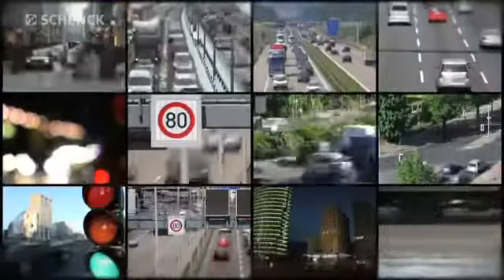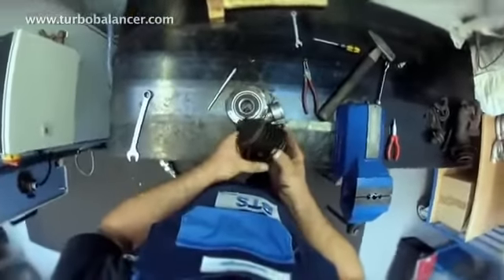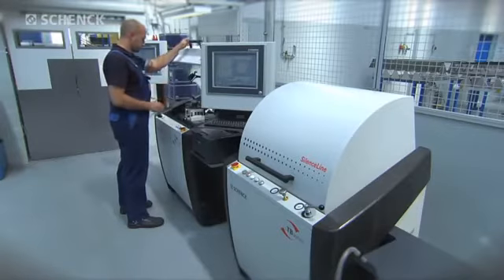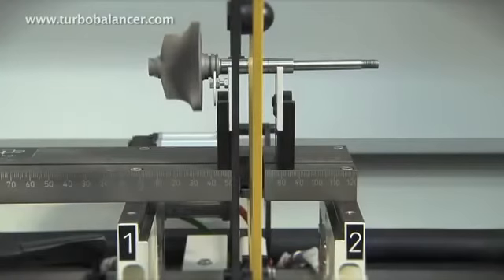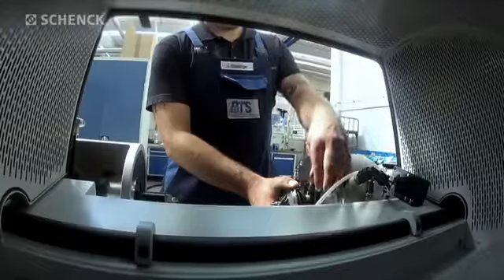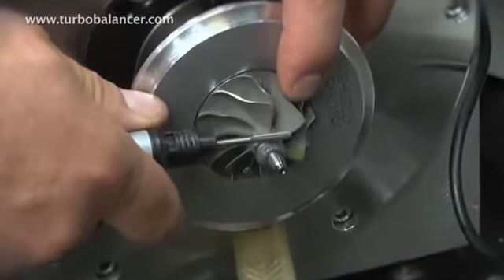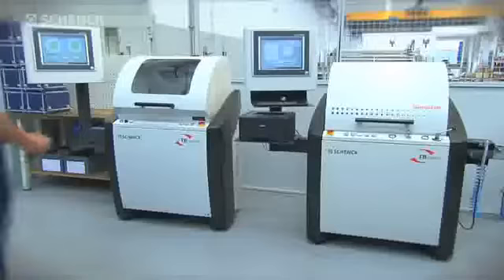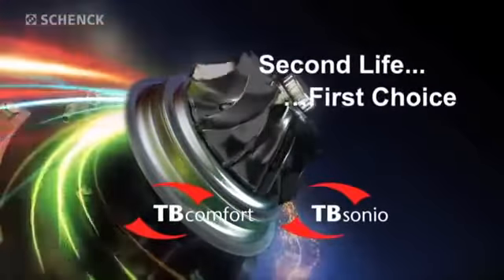Turbocharger Garrett Balancing Schenck machines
ETS MAX ASSIDON est votre interlocuteur à Maroc pour toutes les questions touchant à l'équilibrage. Nous vous proposons la gamme complète Schenck en matière d'équilibrage.
RANGE OF APPLICATION

The TBcomfort has been designed especially for balancing with the highest precision reworked turbocharger components – turbine wheels with shaft and compressor wheels. The accessories required for balancing turbocharger rotors are included in the scope of supply and cover already a big range of size and weight.
The TBcomfort is equipped with the touch screen measuring unit CAB 820 and an electronic drive control system. The infinitely variable speed drive makes it easier to control the balancing speed. These features result in an improved balancing efficiency and accuracy: More work in the same time including the fulfillment of the highest expectations towards measuring accuracy.
DESIGN

Hard-bearing, horizontal balancing machine with permanent calibration.
The entire workstation consists basically of the following main components: Solid machine housing, base frame with roller or prism supports, overslung belt-drive and control, touch screen measuring unit CAB 820.